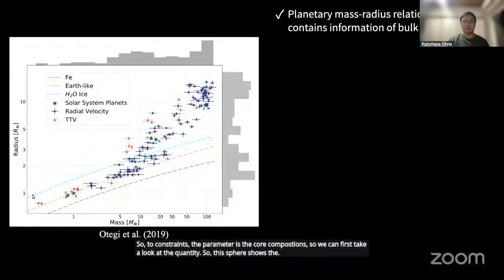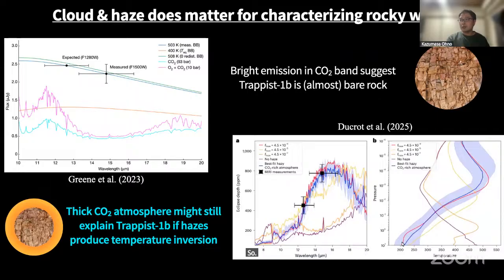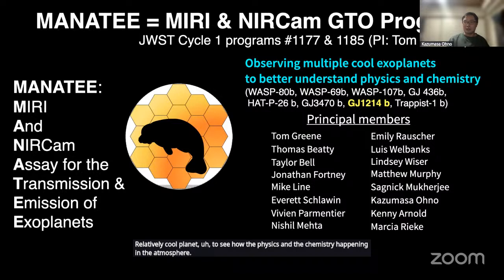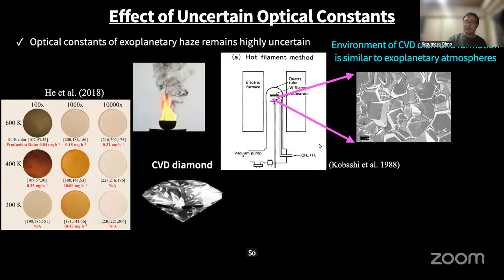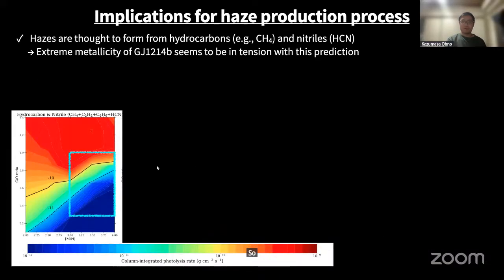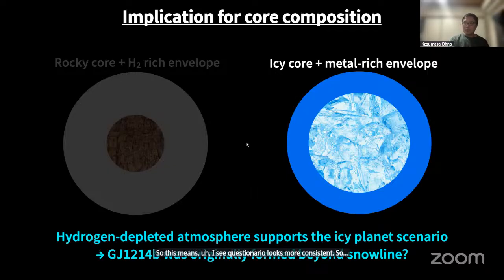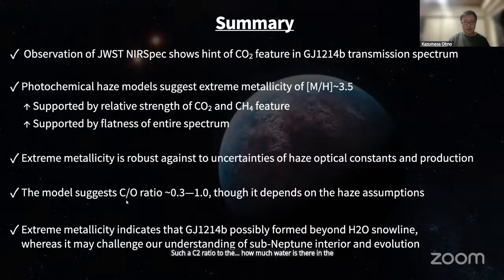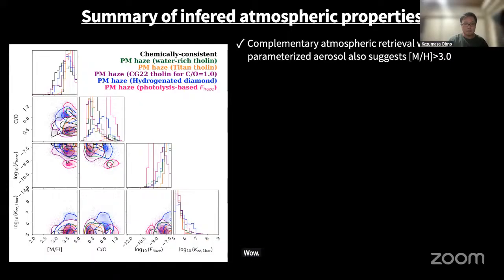Lifting the Hazy Veil of the Archetype Sub-Neptune GJ 1214b with JWST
Kazumasa Ohno (NAOJ)
GJ 1214b is the archetype low-density sub-Neptune orbiting around a M-dwarf. The bulk composition of GJ 1214b remained elusive, as its mass-radius relation can be explained either by a rocky core with a hydrogen-rich envelope or by an icy core with a water-rich envelope. To break the degeneracy, atmospheric observations had been conducted for over a decade; however, thick aerosols in the planet's upper atmosphere have prevented us from constraining its atmospheric properties and thus bulk composition. In this talk, we leverage the JWST transmission spectrum of GJ 1214b, which shows a hint of CO2 feature, to investigate the atmospheric properties beneath the aerosol layers. Using a suite of atmospheric radiative transfer, photochemistry, and aerosol microphysical models, we find that the panchromatic spectrum of GJ 1214b can be well explained by atmospheric models with an extremely high metallicity of [M/H] ∼ 3.5, where CO2 or CO is a dominant atmospheric molecule instead of H2 and H2O. Our inference is robust against the uncertain haze optical constants and production rate. I will discuss what the extreme metallicity may tell us about core composition and origin of this hazy sub-Neptune.